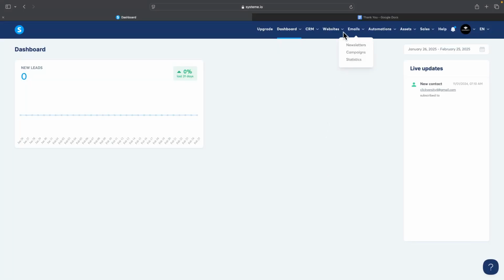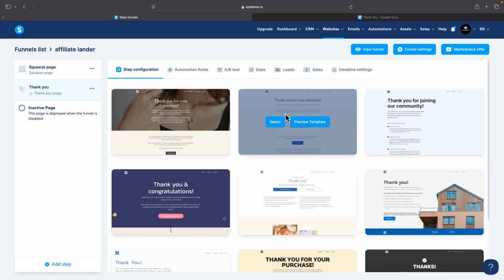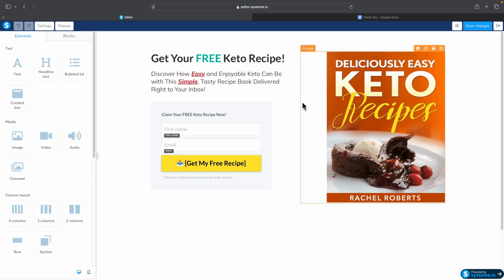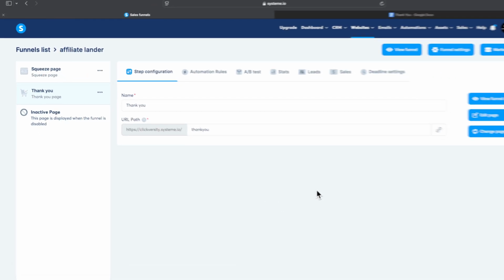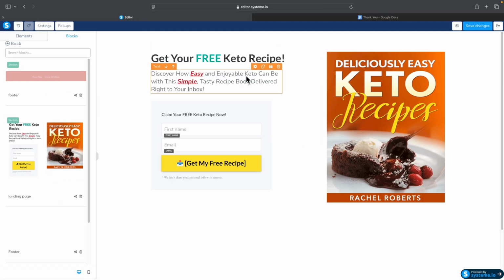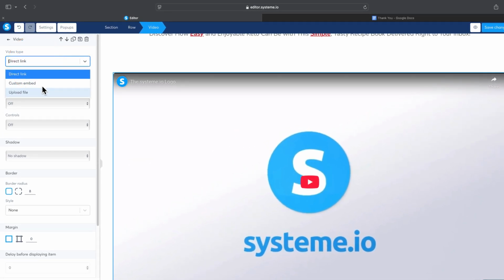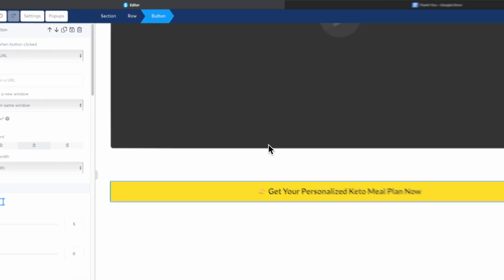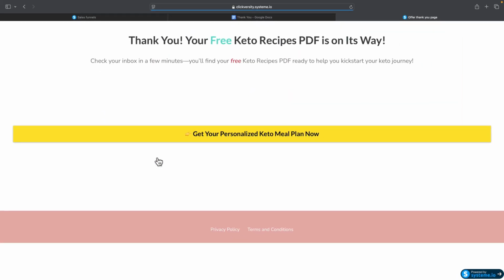How to Create a Thank You Page in Systeme.io (AVOID This MISTAKE!)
Prefer reading? Here's the full article

In this video, I'll guide you through a step-by-step tutorial on how to create a Thank You page in Systeme.io.

Your Thank You page is more than just a confirmation page—it’s a powerful tool to engage your audience, build trust, and even increase conversions. Whether you're collecting leads, selling a product, or setting up automation, a well-structured Thank You page can make a huge difference.

I’ll show you exactly how to create a high-converting Thank You page in Systeme.io, step by step.

Don’t skip this! It’s simple, and I’ll make it easy to follow.

⏱ Timestamps:

00:00 Introduction to Sales Funnels
00:29 Creating a Thank You Page from Scratch
02:45 The Little TRICK!
03:59 Editing and Finalizing the Thank You Page
08:37 Testing Your Funnel

Song: Breeze
Artist: Owl Nest